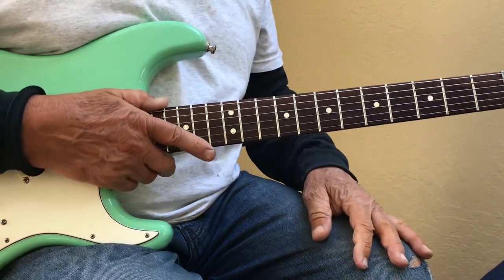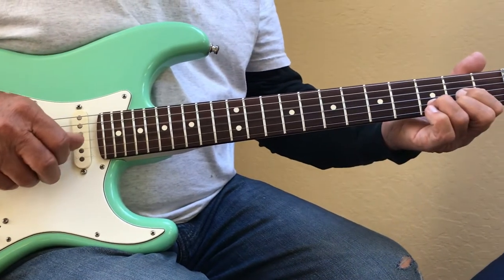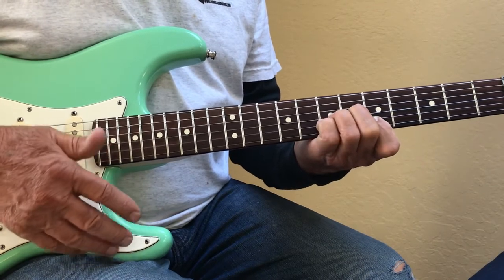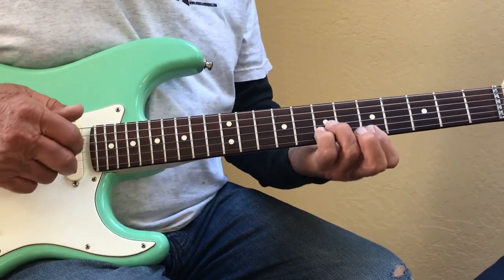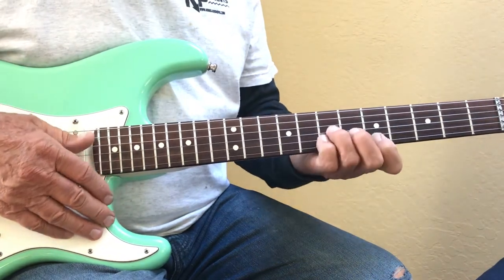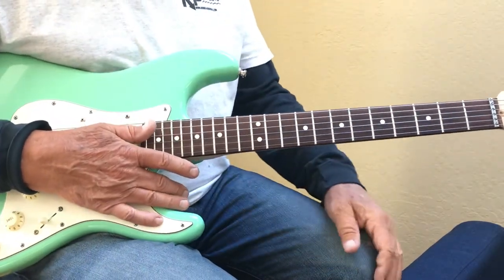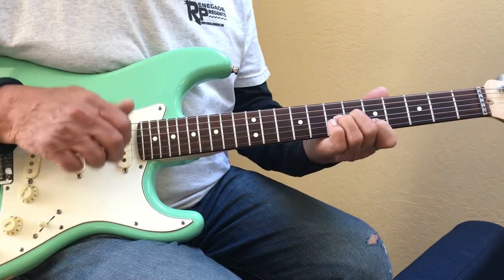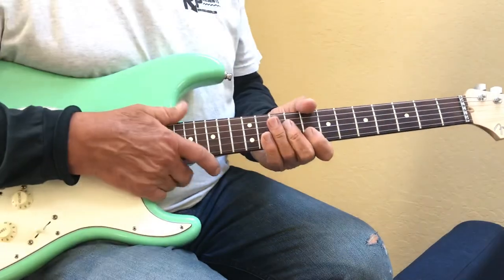PONCHO and LEFTY Guitar intro lesson. Merle Haggard style. Song by Townes Van Zandt